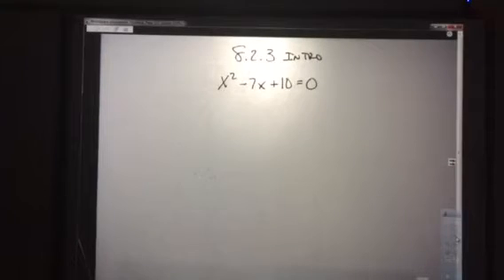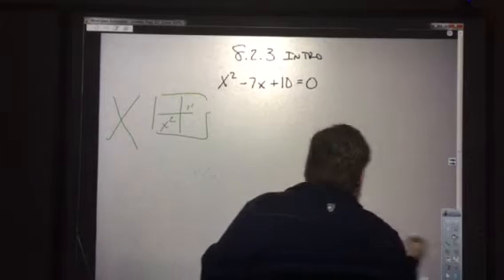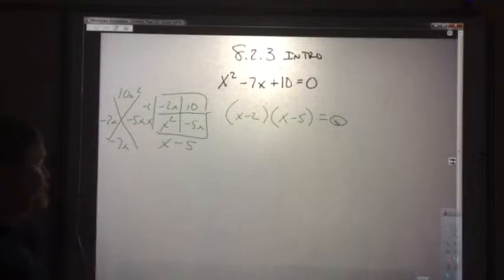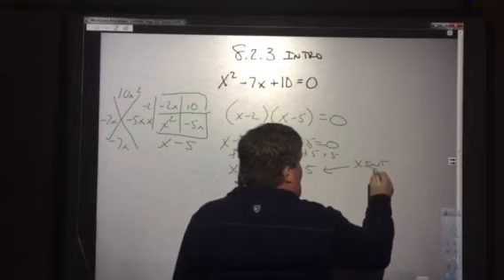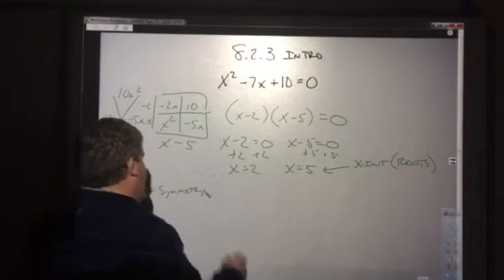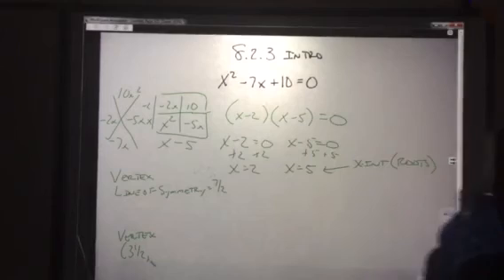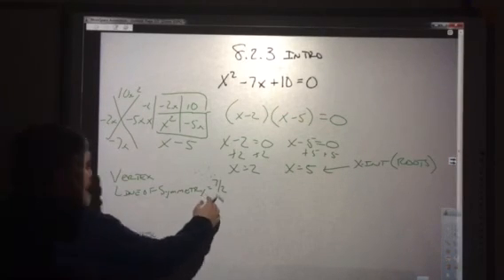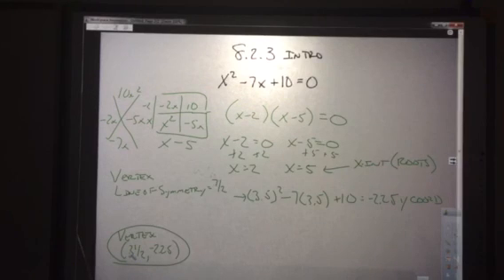Alg I intro 8.2.3 Monday 4-6-20